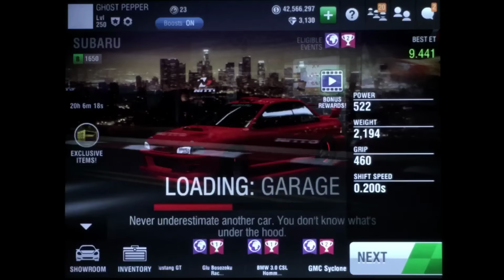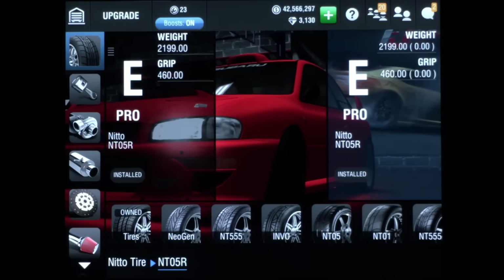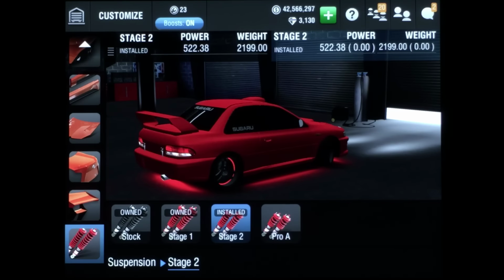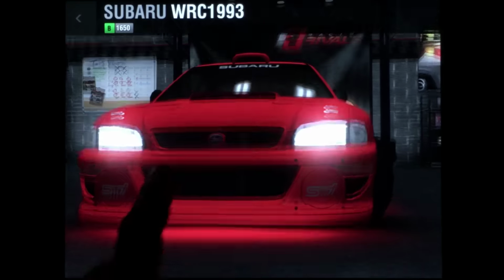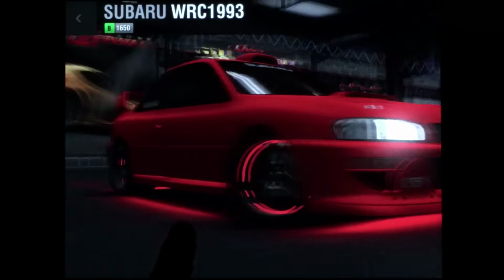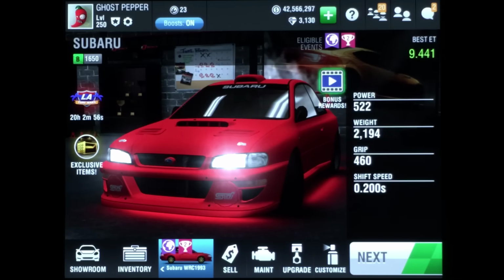Racing Rivals TURF TUNE 1650 Subaru WRC1993 Setup Tutorial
Watch all my Perfect Launch Tutorials Here!